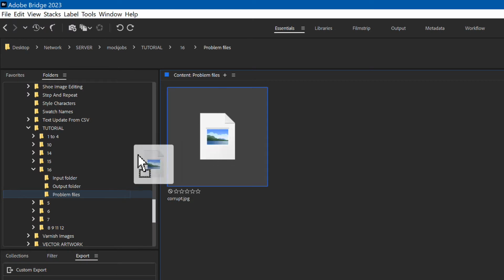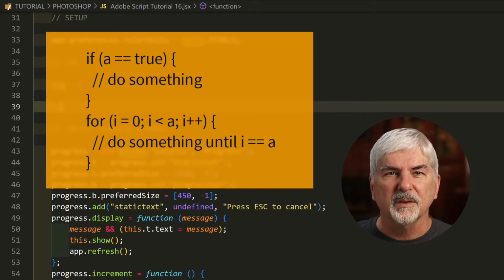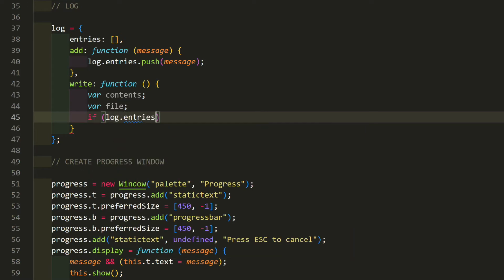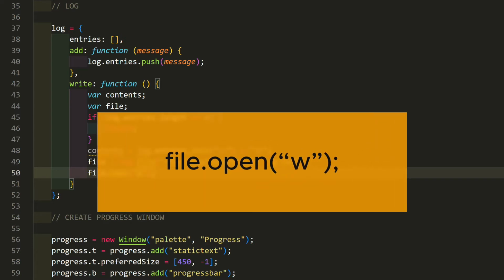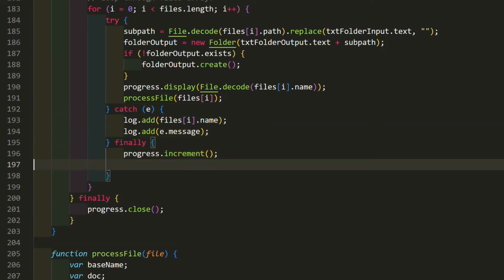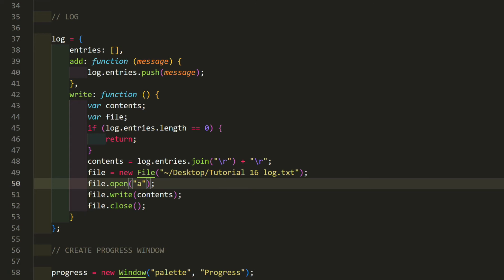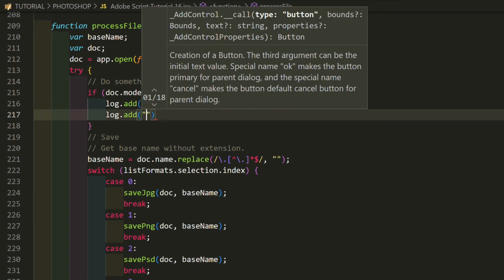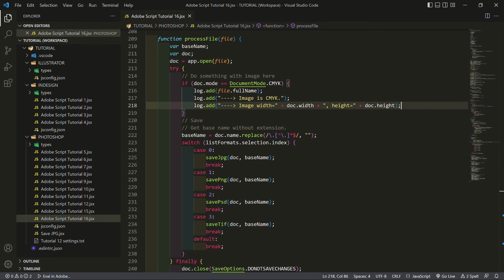Adobe Script Tutorial 16 Batch Process Log Errors And Continue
Part 16 of the series we create a log object that records and reports errors instead of halting script execution. Script is shown in Photoshop but the solution also works in other Adobe Creative Cloud applications, macOS and Windows.

EXTENDSCRIPT RESOURCES